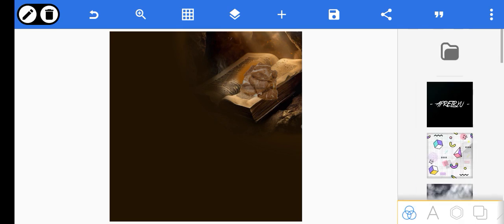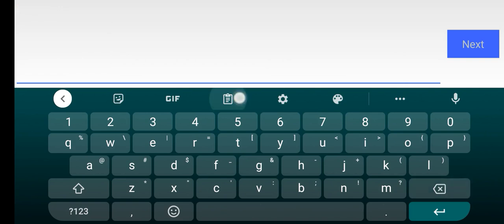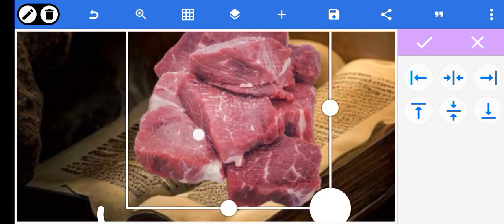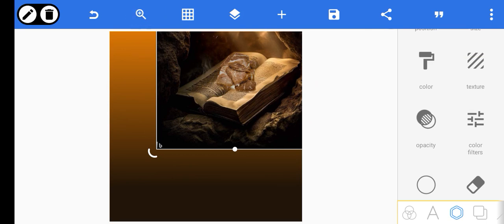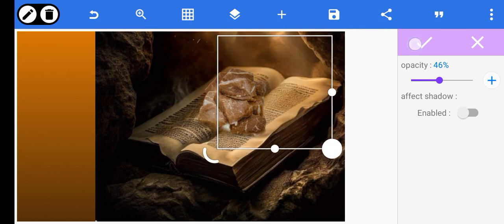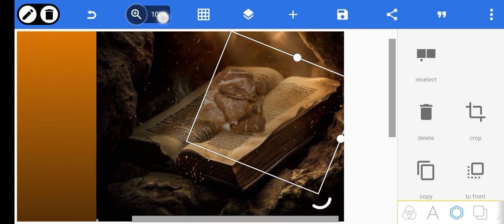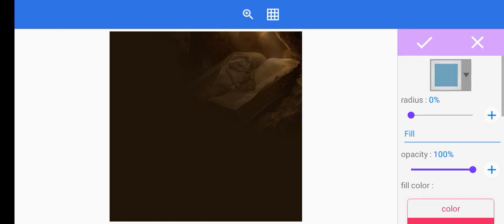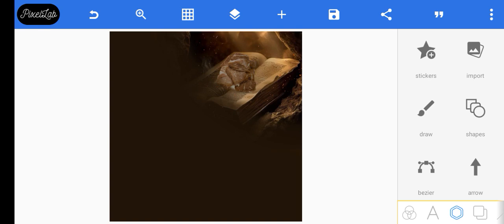MANIPULATE your BACKGROUNDS the best way a PRO does using PIXELLAB || Pixellab Manipulation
In this Video Tutorial I will show you the exact steps I use in MANIPULATING MY BACKGROUNDS using  Pixellab on Android Smartphone 🔥